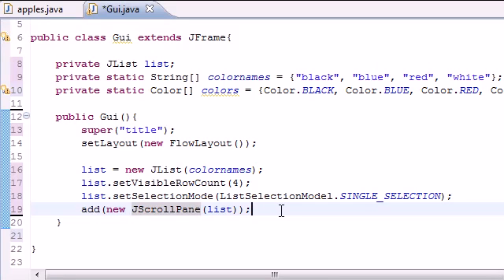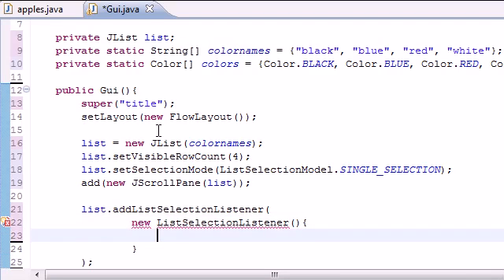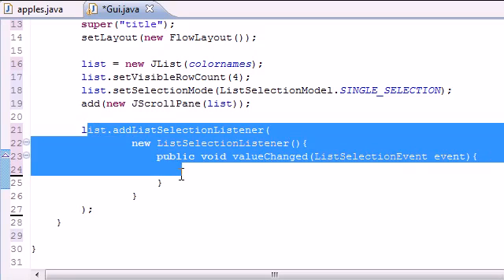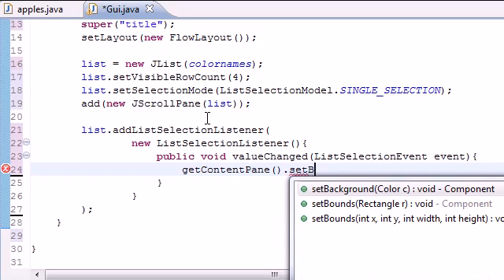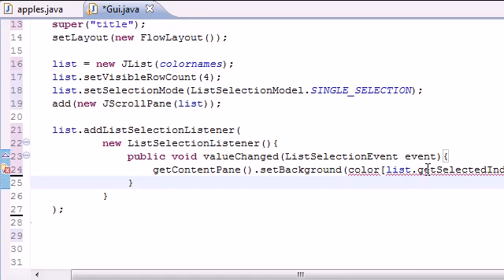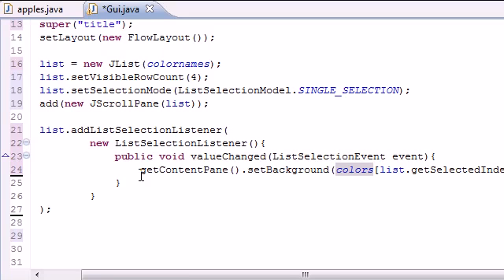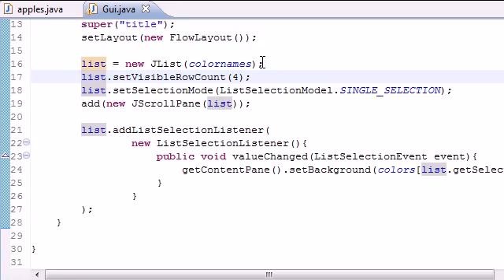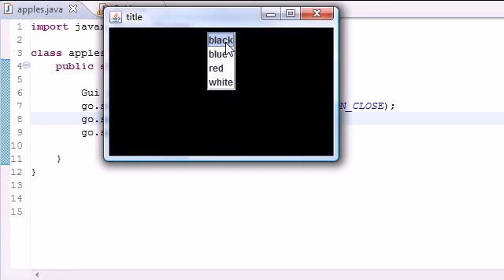YouTube Java Programming Tutorial 71 JList Program